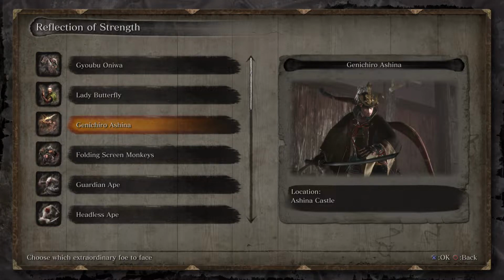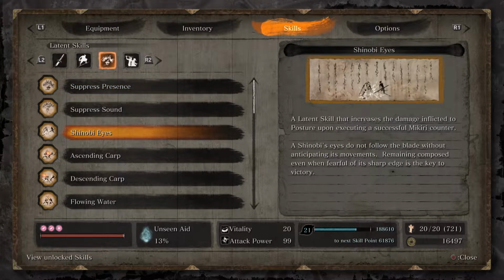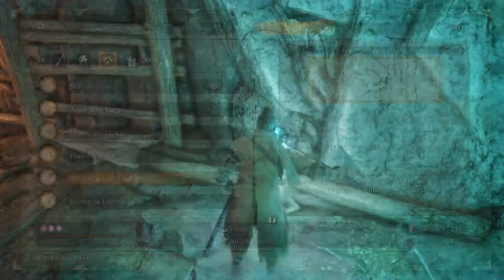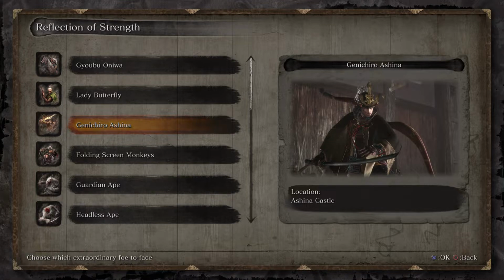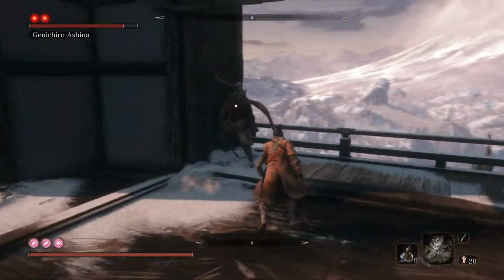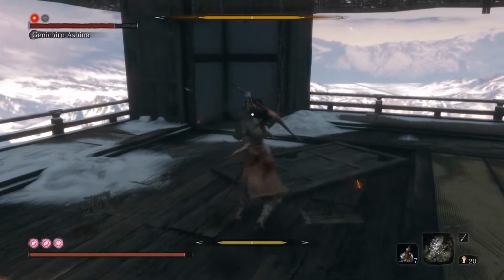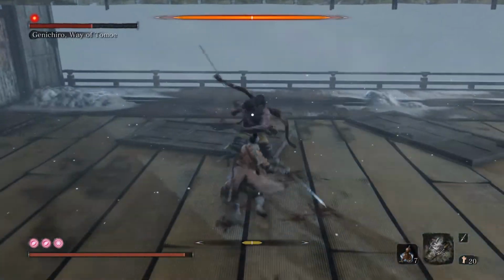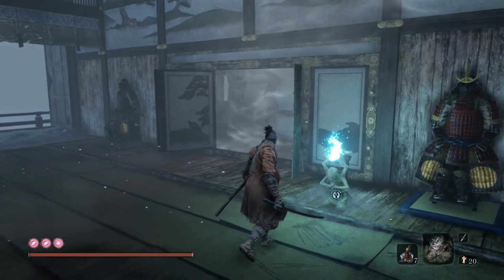Sekiro: Shadows Die Twice Boss Guide: Genichiro Ashina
We breakdown useful strategies against all of the main bosses within ‘Sekiro: Shadows Die Twice’. Including effective items, combat arts, and prosthetic tools to help ease the pain of these punishing fights. Checkout our full walkthrough for paths towards important items, mini boss strategies, and the proper route to take through the games many areas.